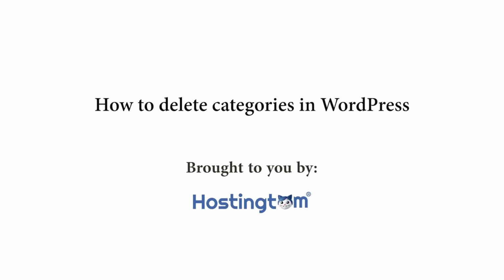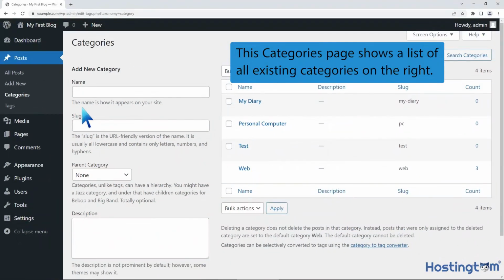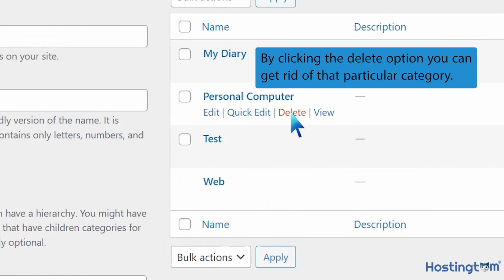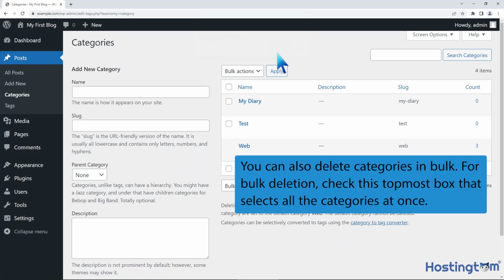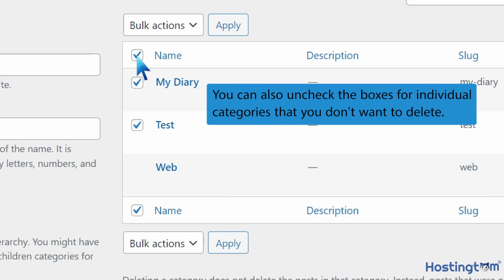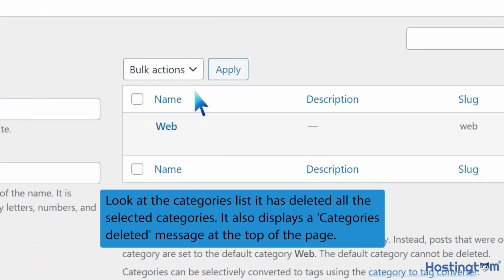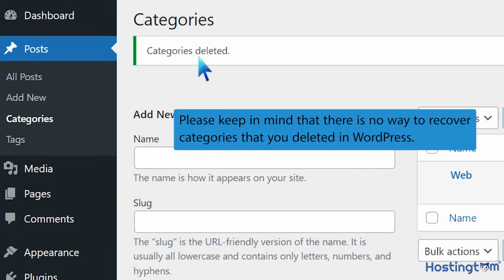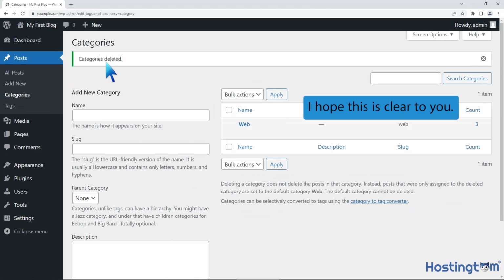How to Delete Categories in WordPress (Step-by-Step Guide) | HostingTom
🔥 One Payment. Lifetime WordPress Hosting

Learn how to delete categories in WordPress with HostingTom.

Categories help organize your blog posts and website content, but over time you may need to remove unused, duplicate, or unnecessary categories to keep your website well-structured and easy to navigate.

In this tutorial, you'll learn:

✅ How to log in to the WordPress Admin Dashboard
✅ How to access the Categories section
✅ How to locate existing categories
✅ How to delete a category safely
✅ What happens to posts assigned to a deleted category
✅ Best practices for organizing WordPress categories

Managing categories properly helps improve website organization, user experience, and content management.

HostingTom provides:

🚀 Optimized WordPress Hosting
🔒 Secure Infrastructure
⚡ High-Performance Servers